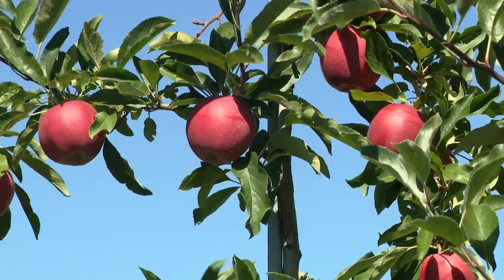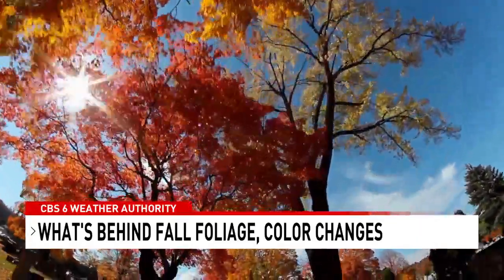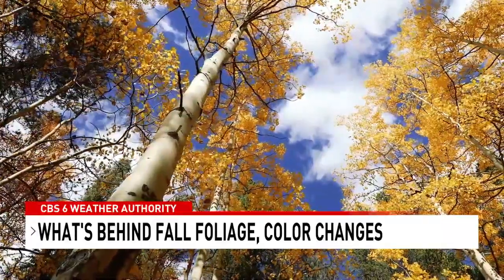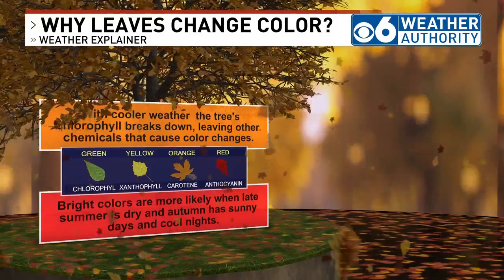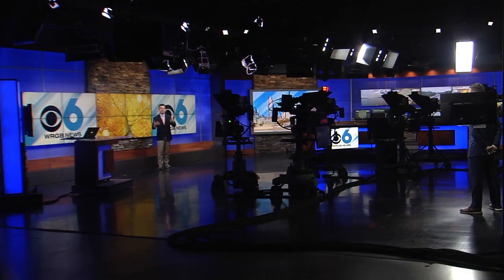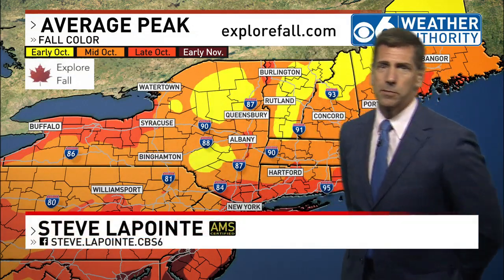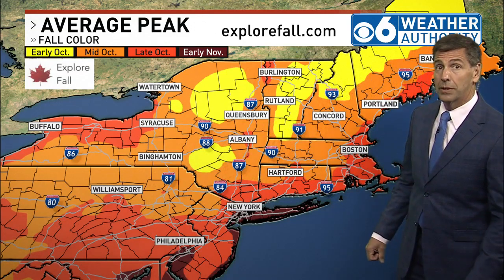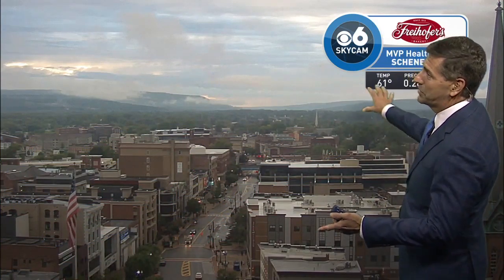Sam Coplin 9/18/23 Why Do The Leaves Change Color?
As we near the start of fall, one of the hallmarks of this season, esp. around here are the bright, beautiful foliage displays, but how do they happen? And what is the impact of the weather? Chief Meteorologist Steve Lapointe also shares the average peak foliage times.